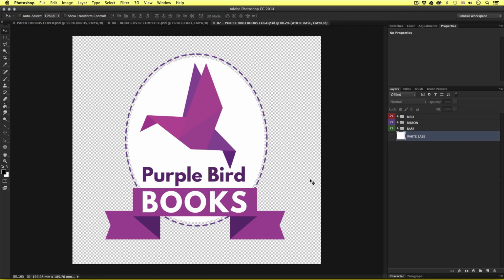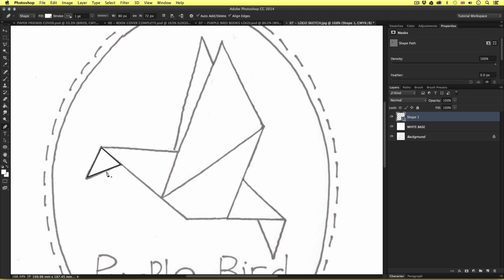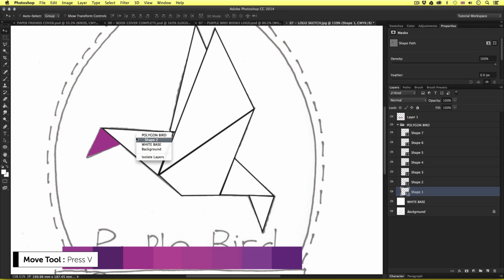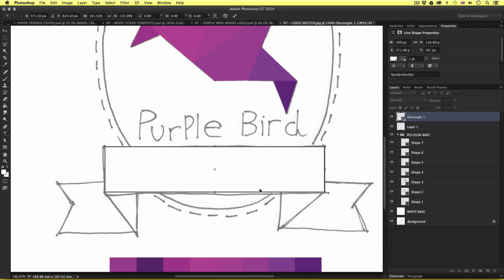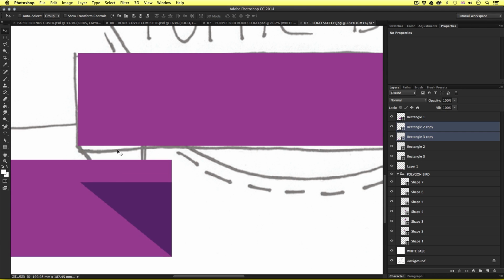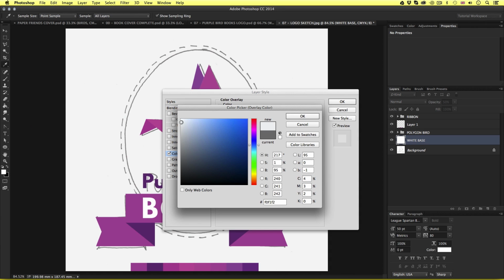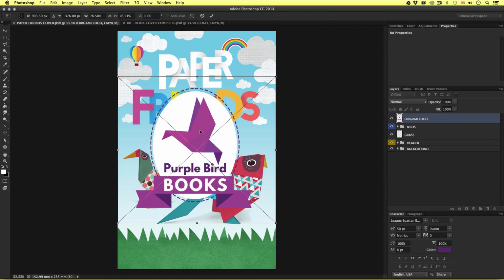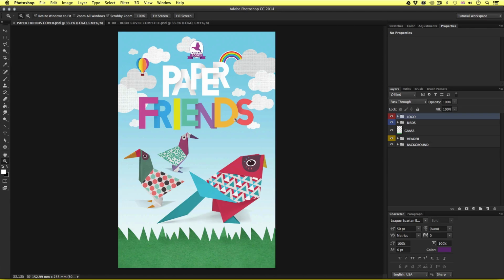Create a origami bird logo Ep29/33 [Adobe Photoshop for Beginners]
In this tutorial I am going to demonstrate how to create a polygonal bird logo from scratch.

**FYI**
In this video tutorial I will be using Adobe Photoshop CC 2014 for mac. Almost all of the principles demonstrated and covered will apply to future and previous versions. Some differences may apply if you are using a previous or future version.

Topics Covered

00:00:00 Start
00:02:34 Trace sketch with shapes
00:04:58 Add colour
00:09:07 Create ribbon
00:12:28 Ad type
00:15:00 Add background
00:18:00 Add logo to main book cover document

cmd (Ctrl PC) + shift + N - New layer

Press & hold shift + click - Select multiple layers

Press & hold cmd + D + press enter - Deselect type (with type tool active)

Press & hold alt + shift + click & drag - Scale object (with free transform tool active)

Press & hold alt + click & drag - Quick duplicate object (with selection tool active)

This video is part of a 33 part course:

COURSE OVERVIEW

GD Studio